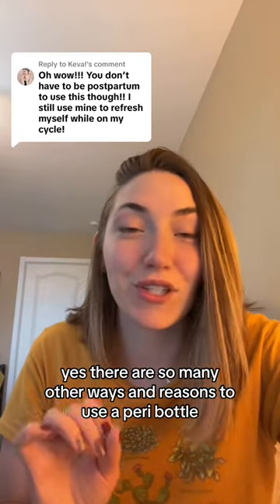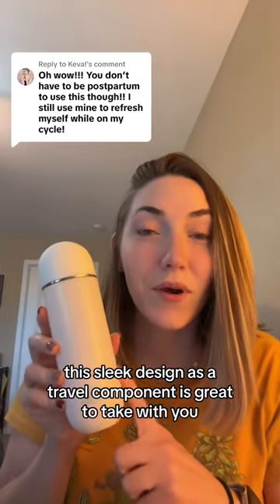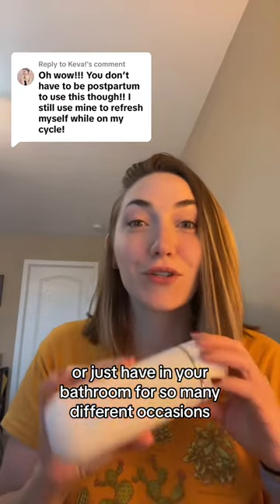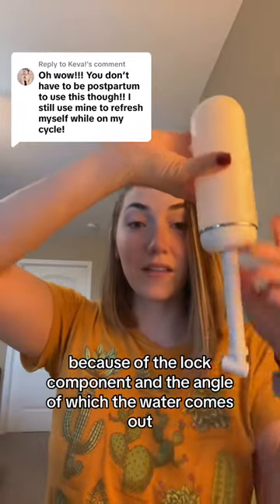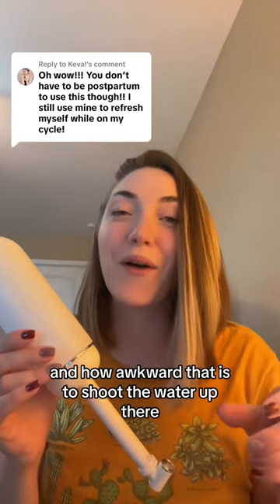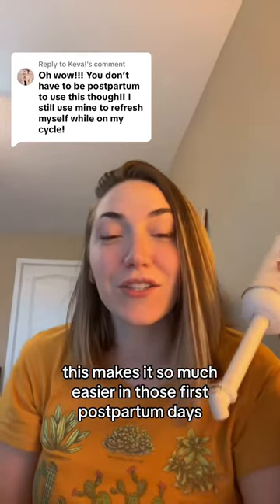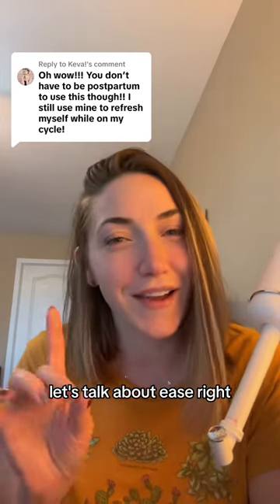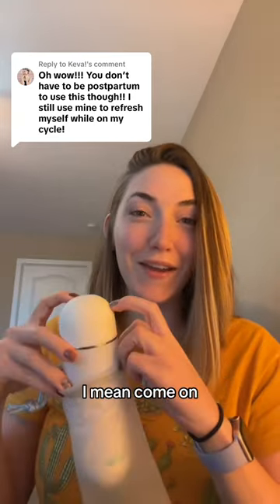🌸💧 Beyond Postpartum: Why You Need a Peri-Bottle! 🤰✨ Did you know this little gem can be a game-chan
🌸💧 Beyond Postpartum: Why You Need a Peri-Bottle! 🤰✨ Did you know this little gem can be a game-changer during your period or even for everyday freshness? 💁‍♀️💦 At LaVie Mom, we're on a mission to make postpartum easier for new moms, and that includes bringing the benefits of the peri-bottle to hospitals! Join us in promoting better postpartum care for all mothers. 💪💕